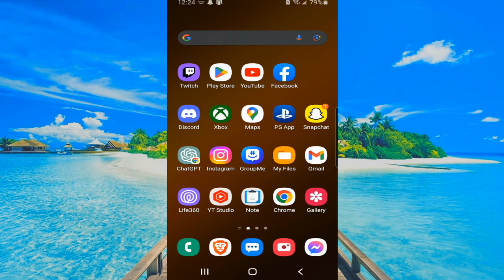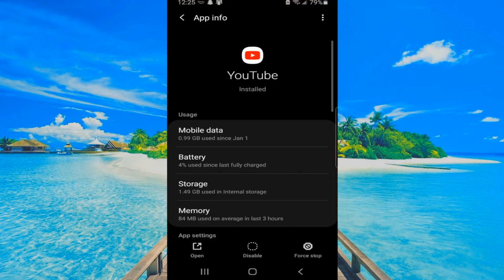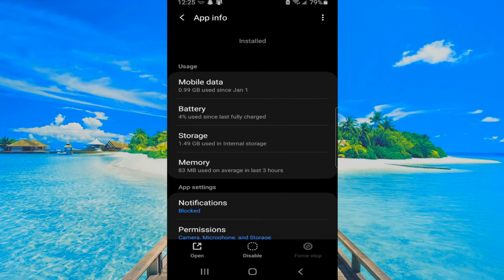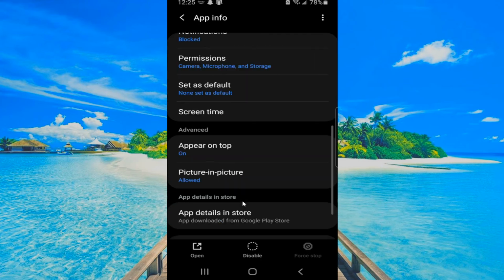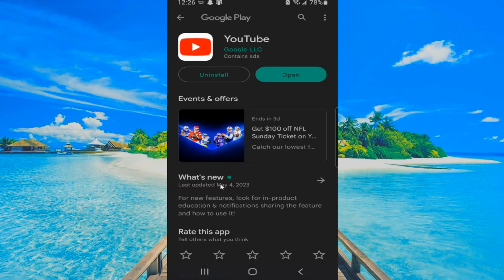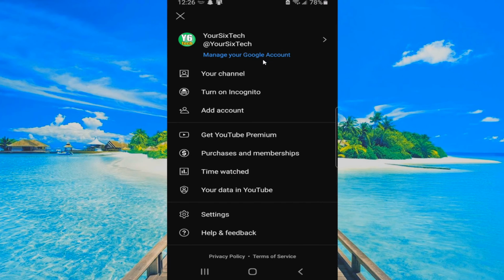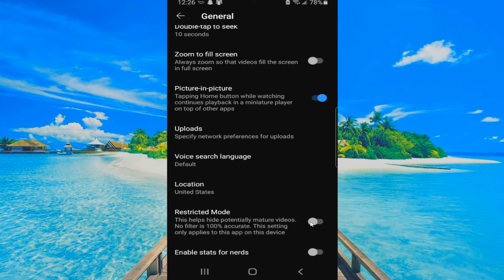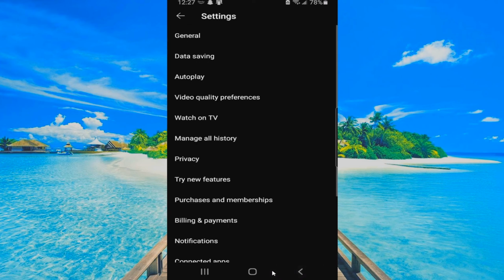How to Fix Comments Not Showing on Youtube Phone App (Fast Tutorial)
Do you want to know how to fix comments not showing on youtube phone app. To do this, go to the app and hold down on it. Then go to app info and try to force close the app and clear cache. Then see if theres an update for the app and then go to the app. Choose your profile and go to settings. Then go to general and choose restricted mode and turn this off.